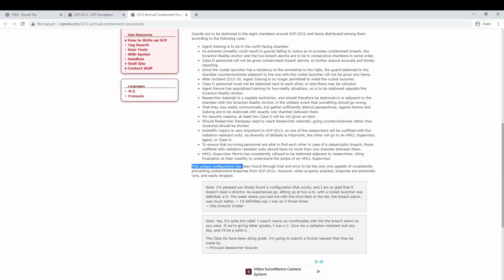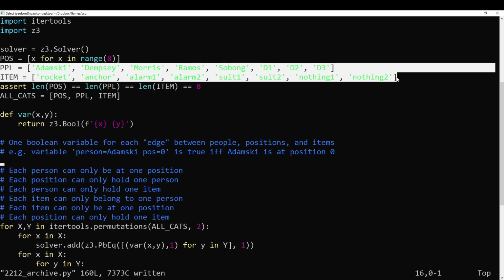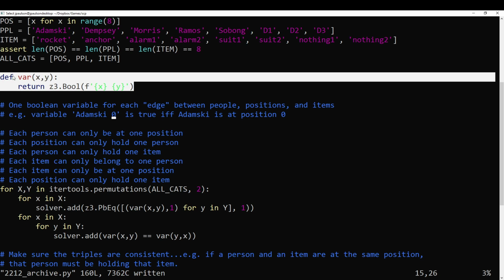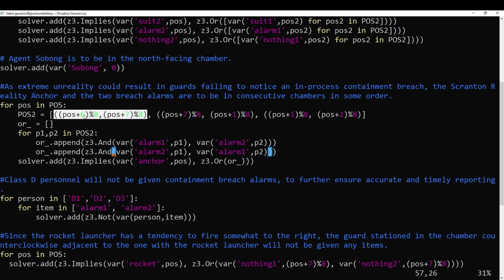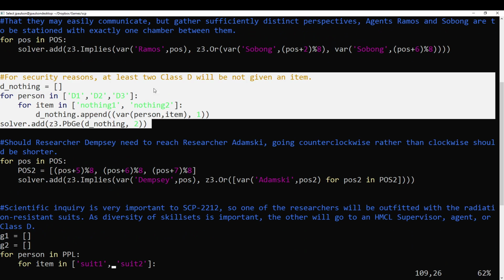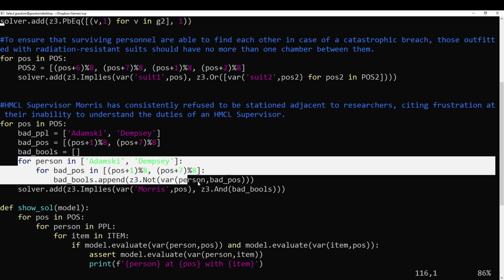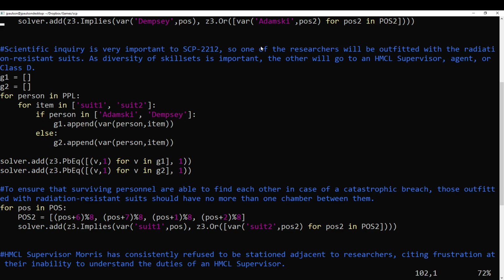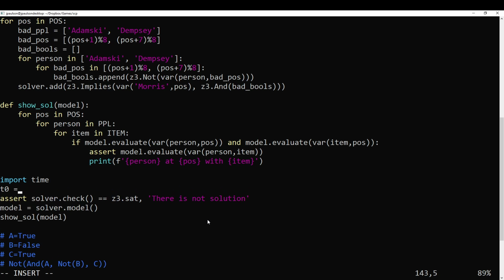Solving a Logic Puzzle with Z3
Something different today.

Assuming you have Python3, you can install Z3 with 'python -m pip install z3-solver'.